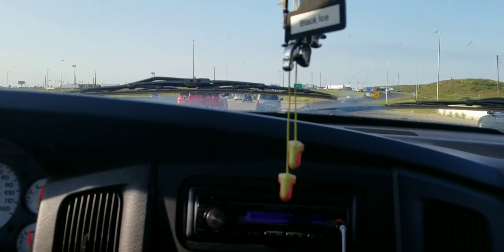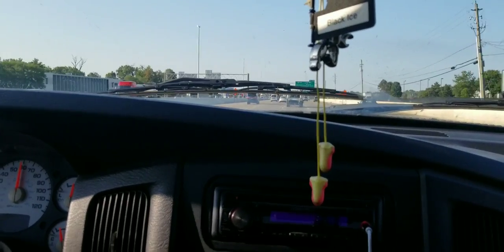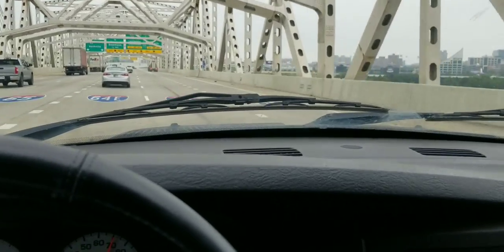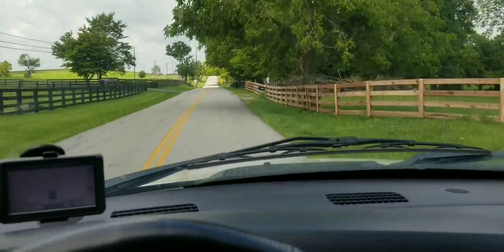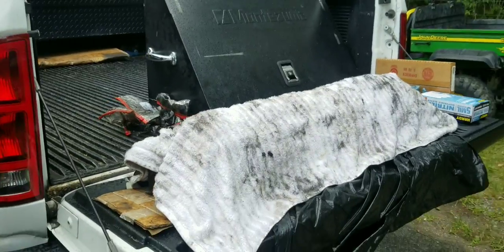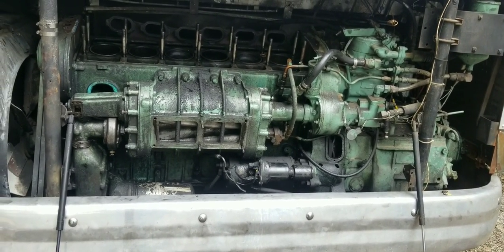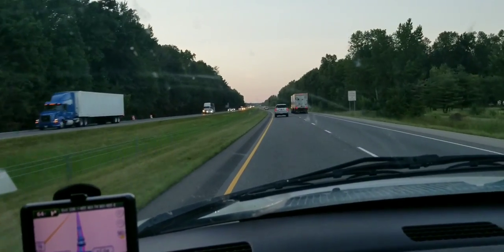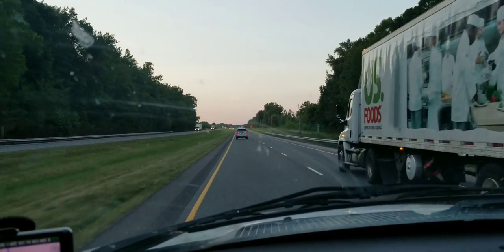4104 head swap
2 corrections to the video. 1 it shut down before 220 degrees. 2 it's a 4104 not a 4106. We went down to Kentucky today to put a head on a 4104. While down there we noticed damage to the rotors on the blower. They are going to find a new blower then I will head back down and finish getting the bus back on the road.